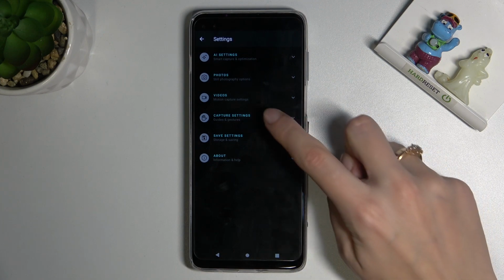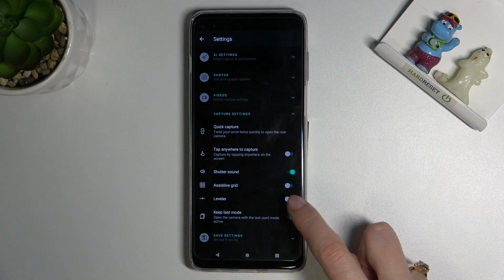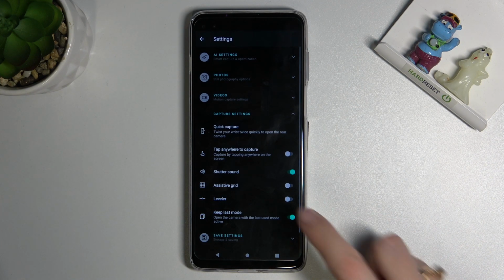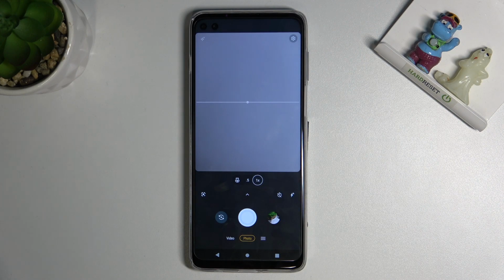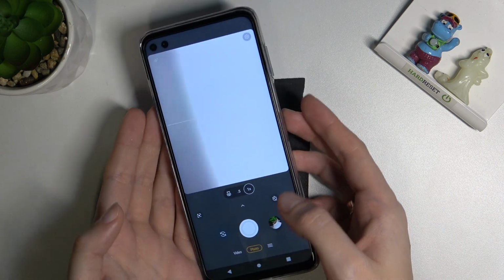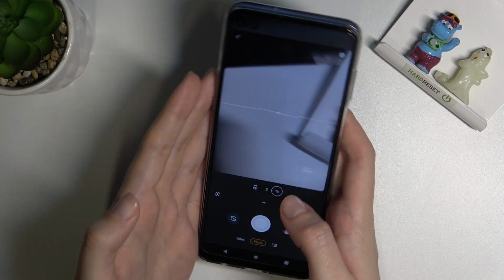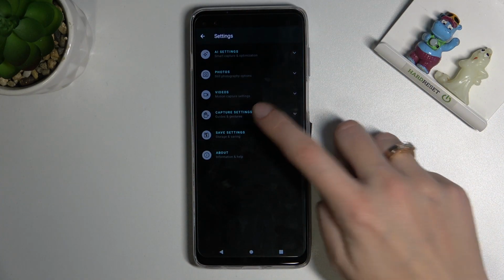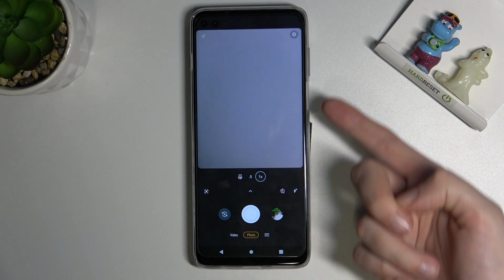How to Turn On Camera Leveller on MOTOROLA Moto G100 – Turn Off Camera Leveller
Hi there! Are you sure that you know all the Camera Functions on your MOTOROLA Moto G100? If not, join us and we’ll show you how to Enable or Disable Camera Leveller on MOTOROLA Moto G100. Thank to this function you can make sure that the photo is on right level. The Camera Leveller Function is based on the information provided by the phone’s motion sensor, which is capable of calculating whether the device is level. So, let's get started! To find more information visit our HardReset.info YT channel and discover many useful tutorials for MOTOROLA Moto G100.

How to Enable Camera Leveller on MOTOROLA Moto G100?
How to Disable Camera Leveller on MOTOROLA Moto G100?
How to Activate Camera Leveller on MOTOROLA Moto G100?